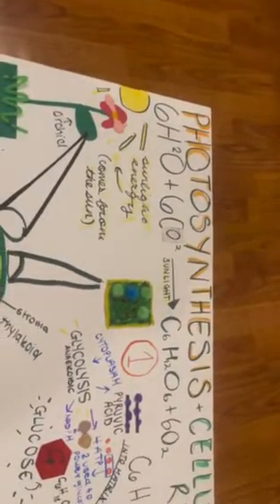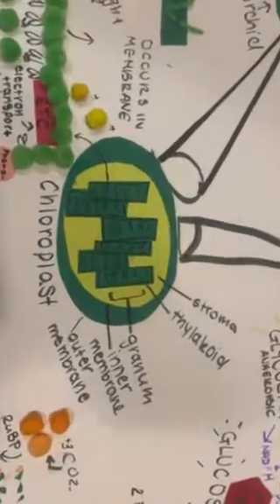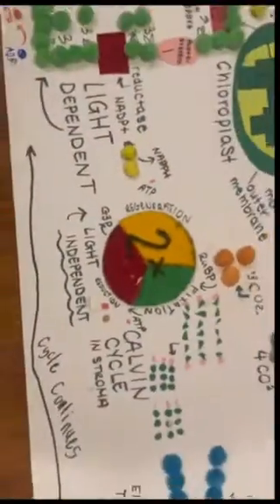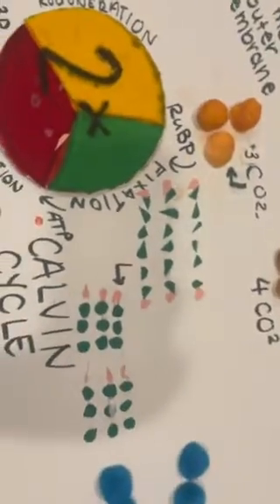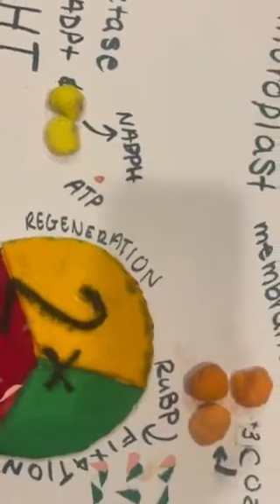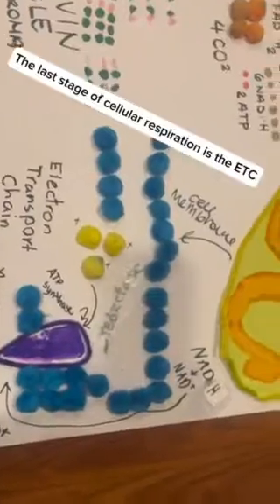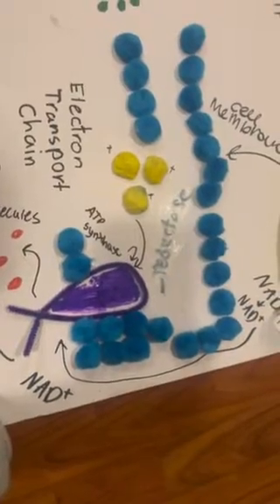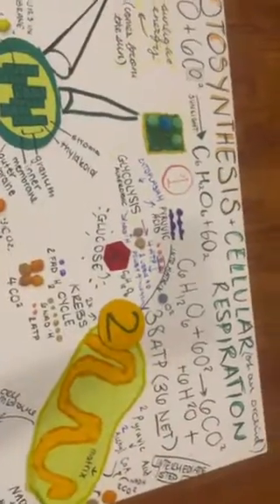October 11, 2023